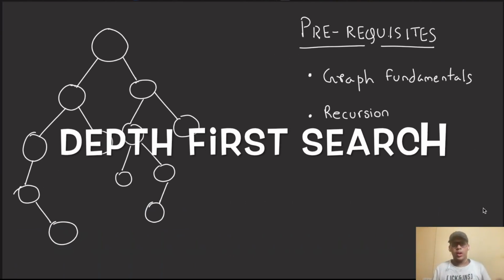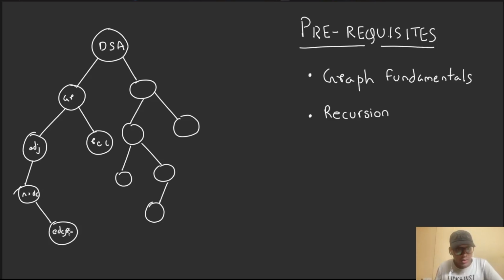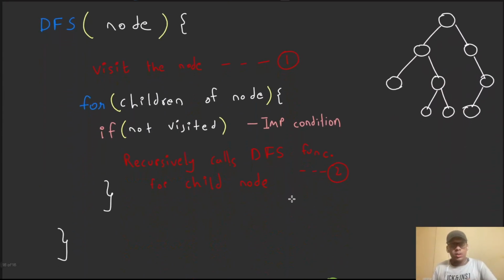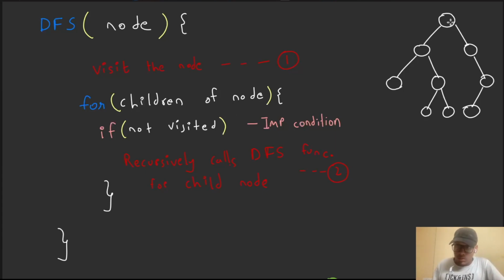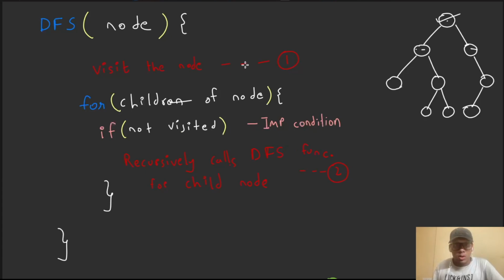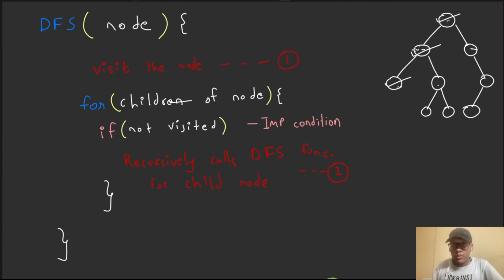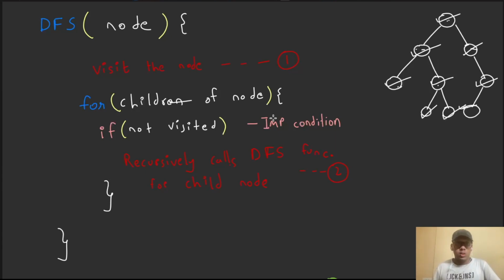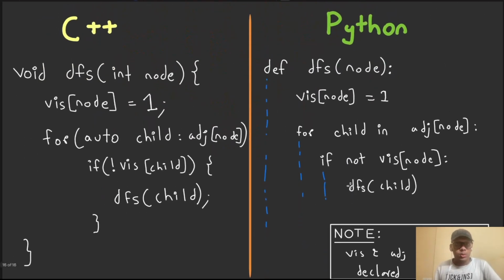Depth First Search ( DFS ) | Revise Under 5 minutes | Graph #1 | Quick and Short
I'm Jayash Todi, a pass-out from IIT BHU, and I'm excited to share my expertise in graph algorithms with you. In this video series, we'll dive into the fascinating world of Depth First Search (DFS) and other essential graph algorithms.

Whether you're gearing up for coding rounds, tackling LeetCode challenges, or preparing for Codeforces competitions, understanding graph algorithms can significantly enhance your problem-solving skills.

Throughout my journey, I've honed my skills by practicing numerous problems on platforms like LeetCode and Codeforces. Now, I'm thrilled to pass on this knowledge to you through this series of short, focused videos perfect for your DSA revision.

### Graph Revision Series: Depth First Search (DFS)

Let's embark on this graph algorithms adventure together! Drop your doubts in the comments below, and let's learn and grow together.